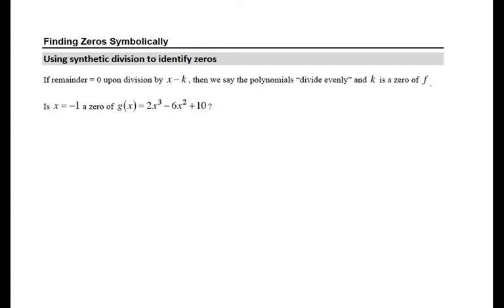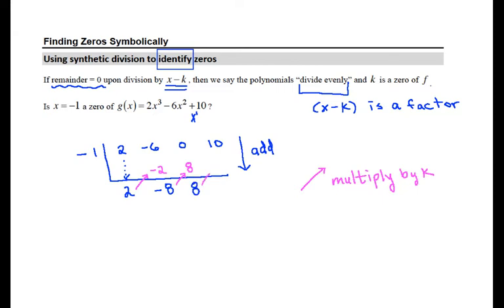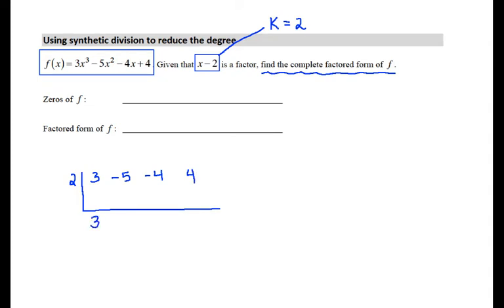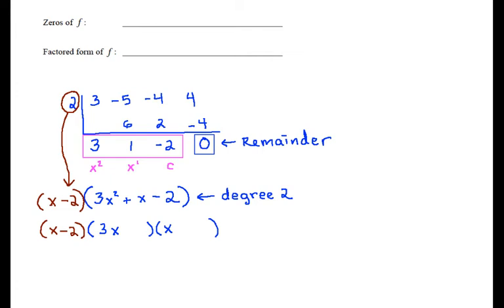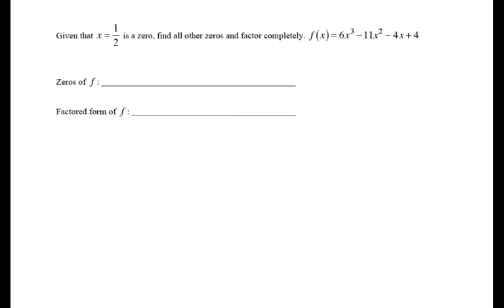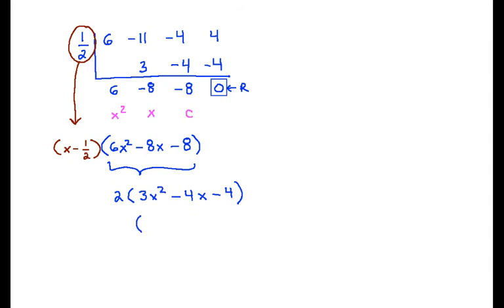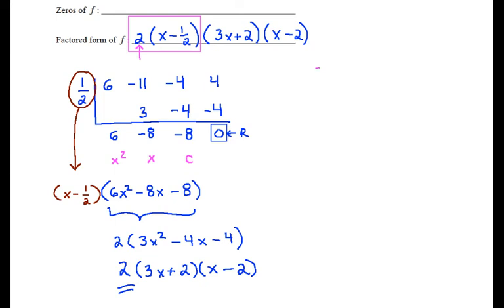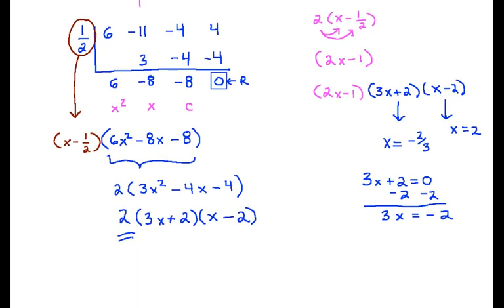Rockswold 4 4 Finding Zeros Symbolically